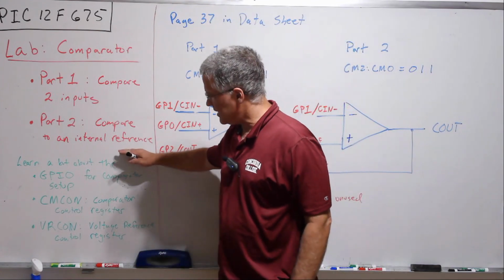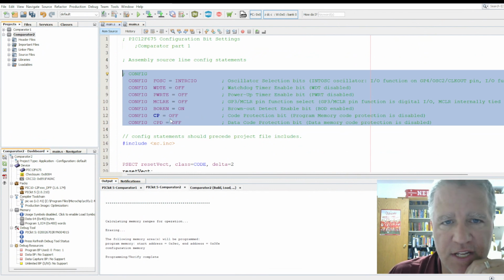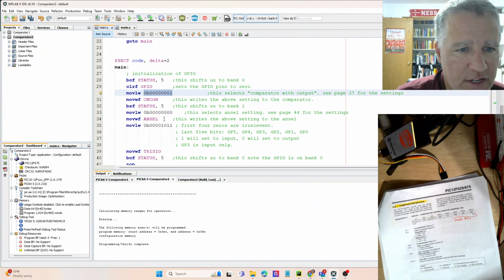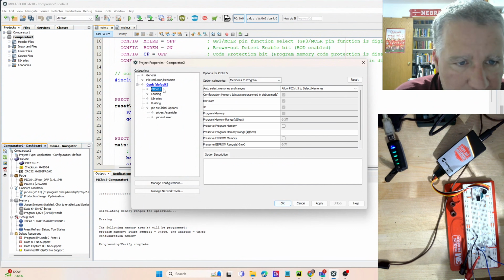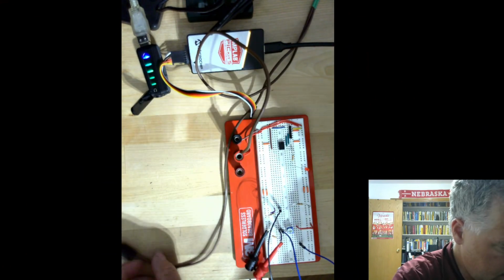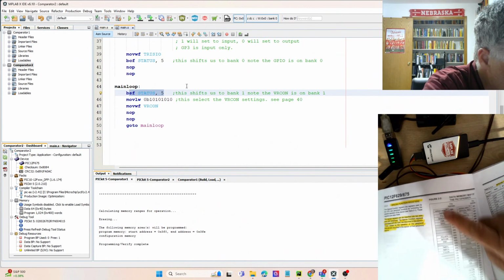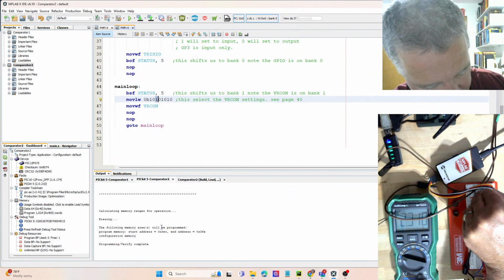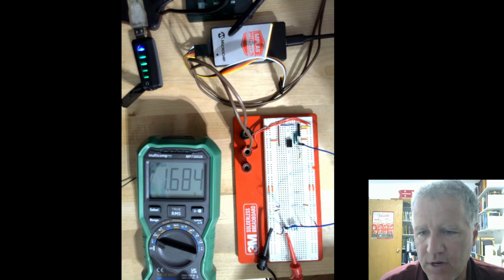PIC12F675 Lab 1 - Mastering the Comparator: Two Essential Configurations. PIC microcontroller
Dive into the world of analog comparators with Lab 1 of our PIC12F675 series! This two-part lab explores one of the most versatile features of this microcontroller, essential for various scientific and hobbyist applications.

🔬 Lab Overview:
Part 1: Standard Two-Input Comparison Configuration
Part 2: Single Input vs. Internal Reference Voltage Configuration

🌟 Key Takeaways:
Understanding the comparator module in PIC12F675
Implementing and using the standard two-input comparison
Exploring the single input vs. internal reference voltage setup
Practical applications in scientific and hobbyist contexts

💡 Real-World Applications:
Comparators are crucial in various scenarios, from simple threshold detection to complex signal processing. This lab equips you with skills applicable in diverse fields, including:
Environmental monitoring systems
Industrial control processes
DIY electronic projects
Scientific instrumentation

📚 Educational Value:
By mastering these two comparator configurations, you'll significantly expand your microcontroller toolkit. This knowledge is invaluable for both aspiring professionals and curious hobbyists.

📺 Series Progression:
This lab builds on our previous sessions, applying your knowledge of PIC12F675 basics to more advanced features.

👍 Engage and Grow:
Your likes, shares, and subscriptions drive our content creation. If you're finding value in these labs, spread the word and help grow our community of learners!